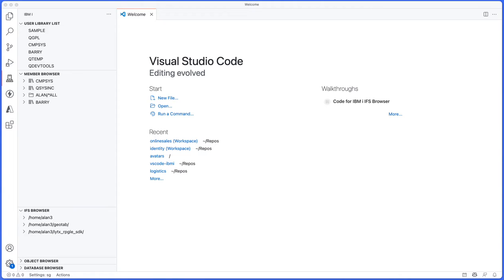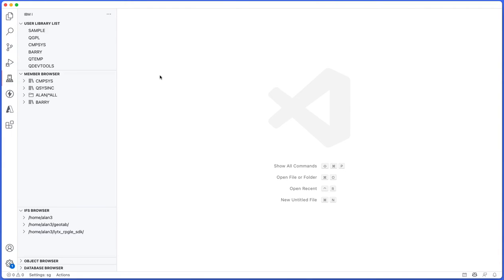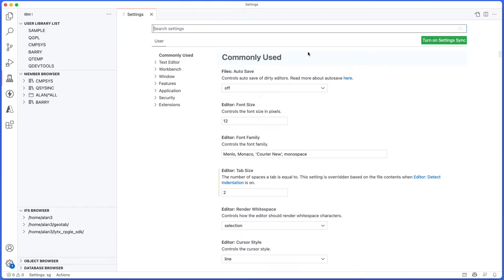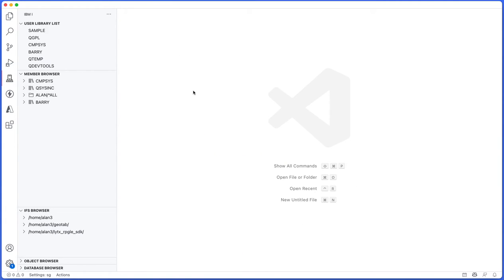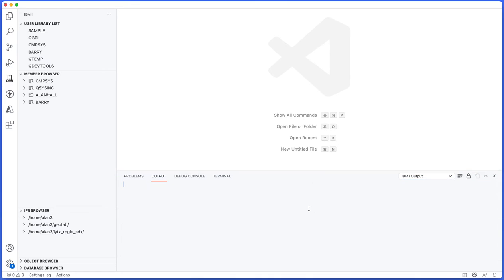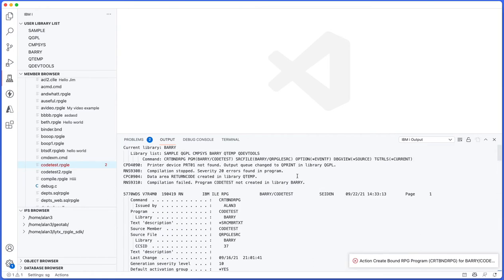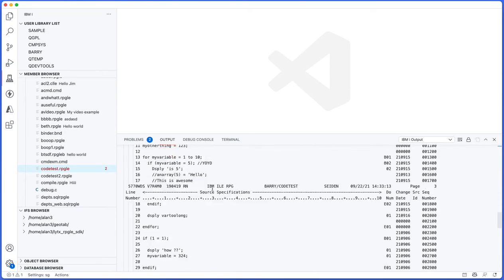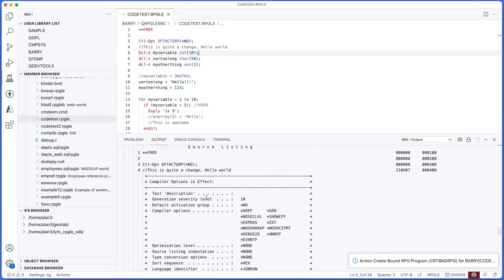Code for IBM i: Viewing the spool file for compiles (#3)